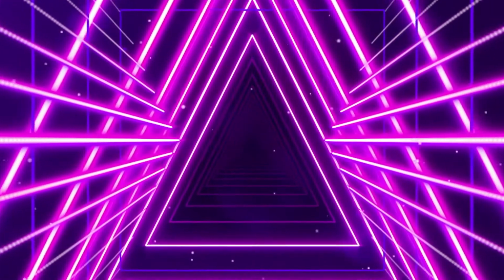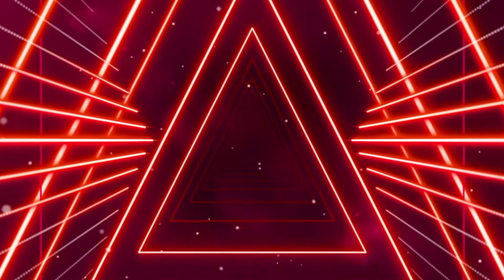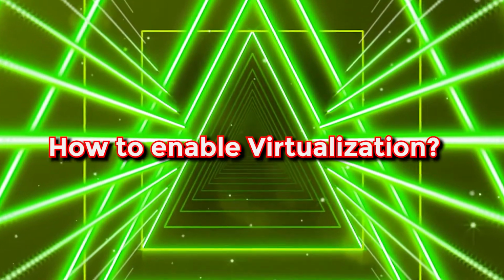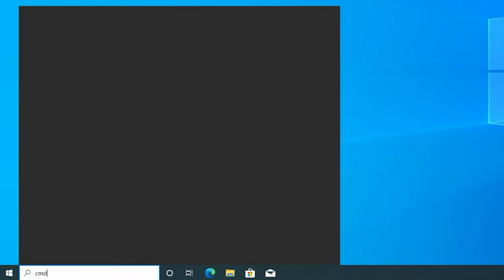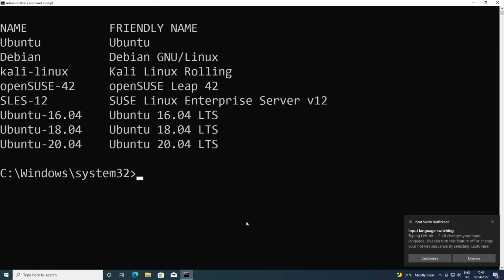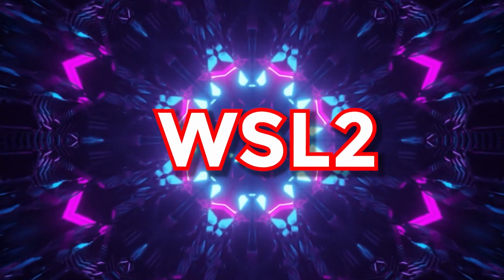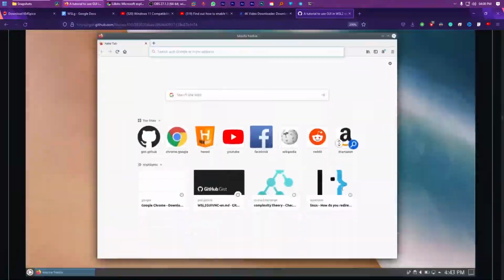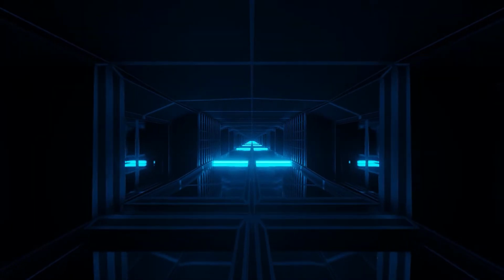Linux apps on Windows 11 (WSLg) In 2 mins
Programs I Use To Create These Videos:-
Video Editor: Premiere Pro 2022 And After Effects 2022
Audio Editor/Recorder: Adobe Audition 2022
Thumbnail Editor: Adobe Photoshop 2020
Screen Capture: OBS Studio 27.0

Chapters:-
0:00 Intro
0:42 Prerequisites
3:08 Installing WSL2 on Windows 10
5:11 Installing WSLg on Windows 11
5:23 Showcasing the special feature of WSLg
5:41 Achieve A Similar effect on WSL2
6:13 Installing win-kex on Kali Linux
8:54 Outro and conclusion

wsl,wslg windows 11, windows subsystem for Linux, Windows 10, wsl2